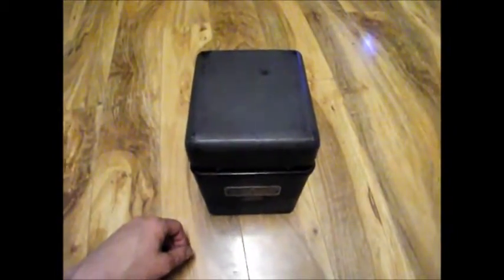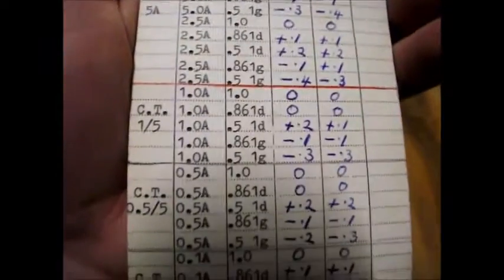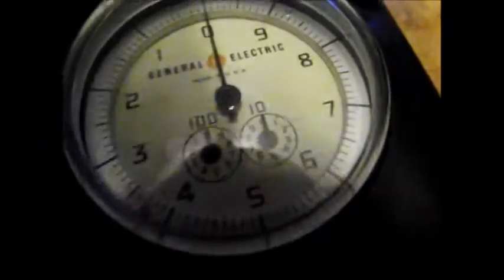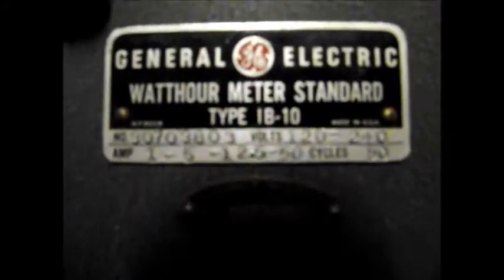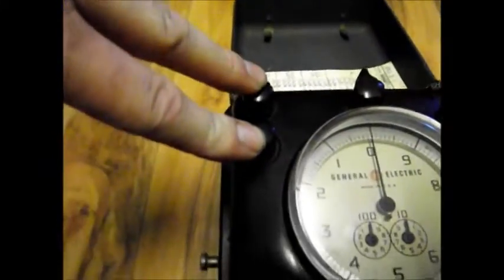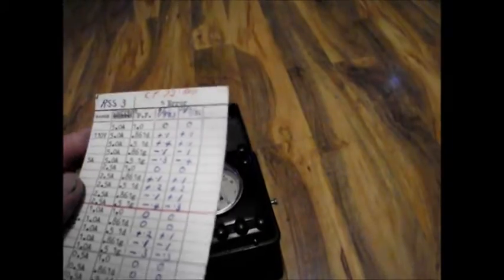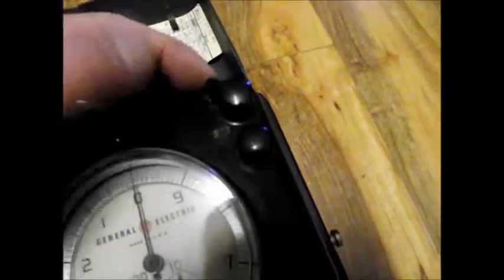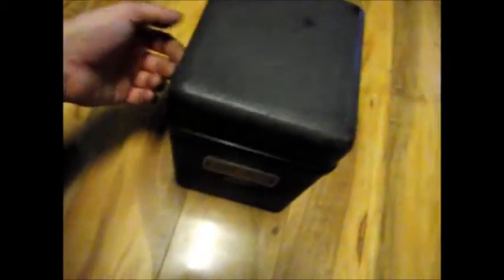watt hour meter calibration standard ge Ib-10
YESSSS IT'S FINALLY HERE! It is awesome as, really well made. NO I have no instructions on using it (although I have a fair idea based on resistance measurements and knowledge of mechanical wh meters). If anyone has any knowledge on using this awesome calibration standard, PLEASE let me know